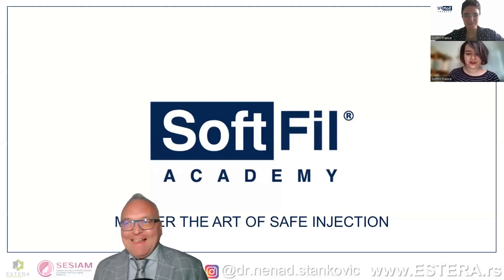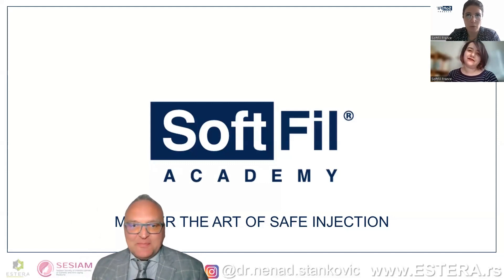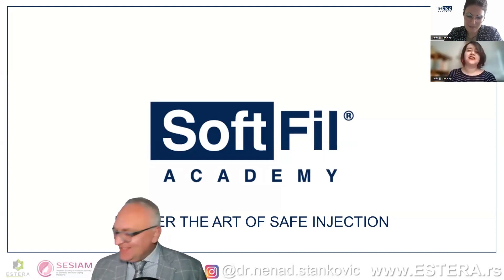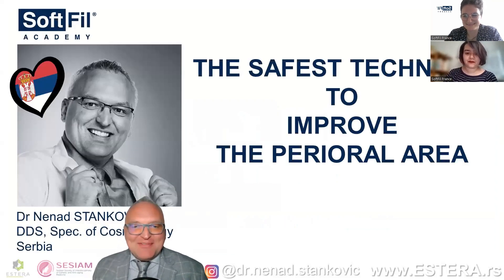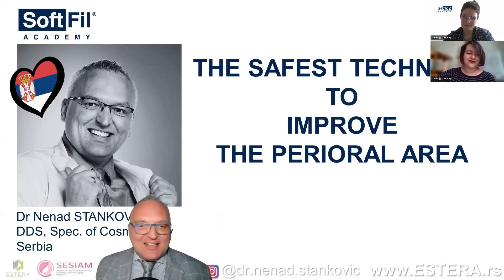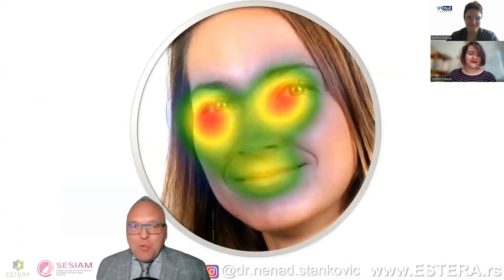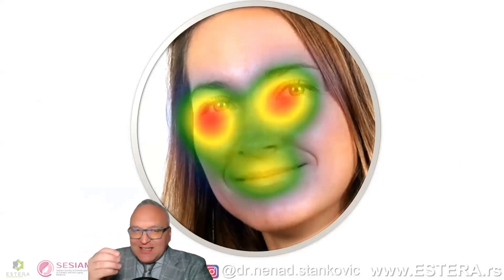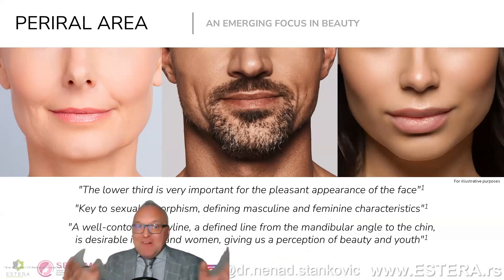Teaser | Safest Technique to Improve and Rejuvenate the Perioral Area | Dr Nenad Stankovic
“Using both the cannula and the needle in your practice makes you an artist.” – Dr Nenad Stankovic

As a prominent figure in aesthetic medicine, Dr. Stankovic unveiled a meticulous approach to enhance the perioral region, emphasizing safety and precision. Join us for an enlightening session where Dr. Stankovic shares his expertise, providing valuable insights and innovative techniques to elevate your practice.